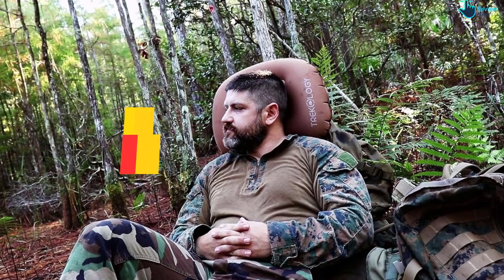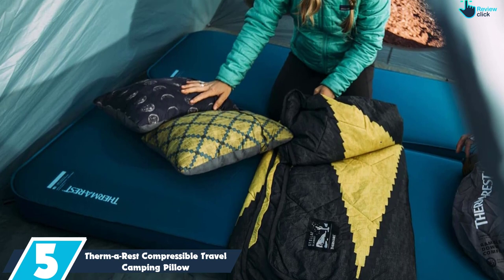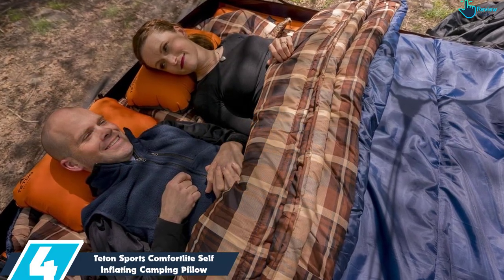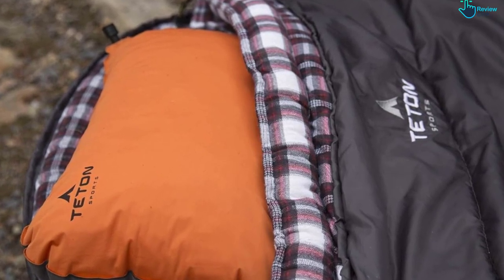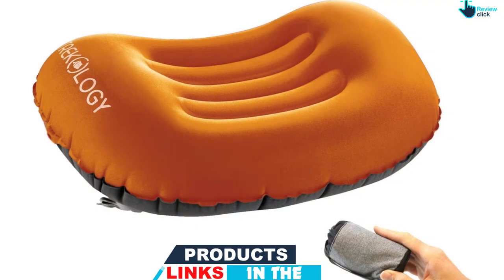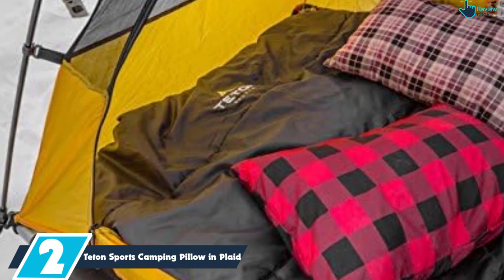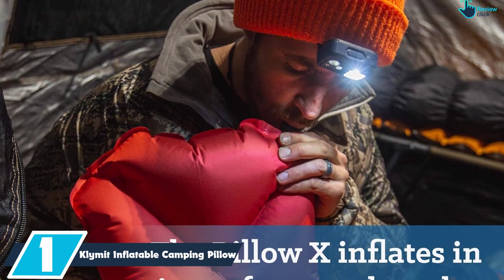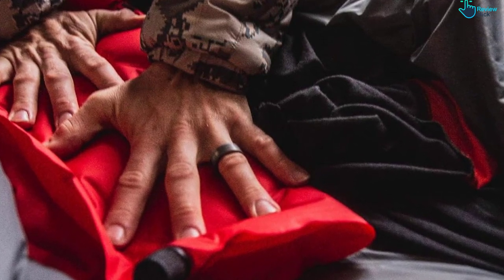Top 5 Best Camping Pillow in 2024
▶️ 5. Therm-a-Rest Compressible Travel Camping Pillow

▶️ 4.  Teton Sports Comfortlite Self Inflating Camping Pillow

▶️ 3.  Trekology Ultralight Inflating Travel Camping Pillow

▶️ 2. Teton Sports Camping Pillow in Plaid

▶️ 1.  Klymit Inflatable Camping Pillow

We hope you like the  Best Camping Pillow we select for this year.

If you have any questions related to the  Best Camping Pillow which are listed here, please leave a comment down below and we will get back to you as soon as possible.